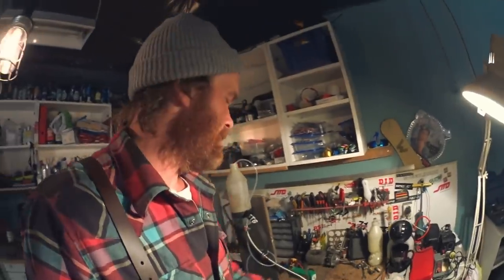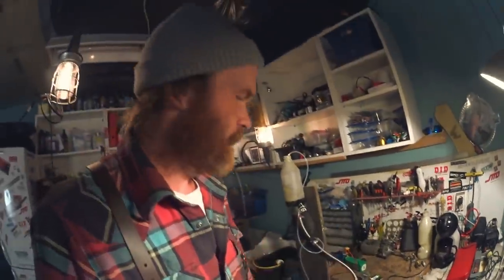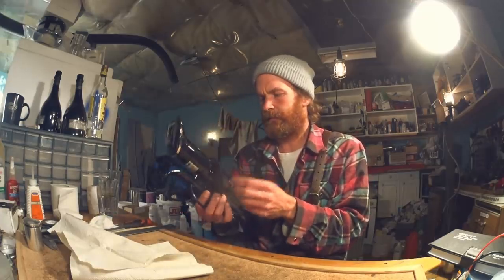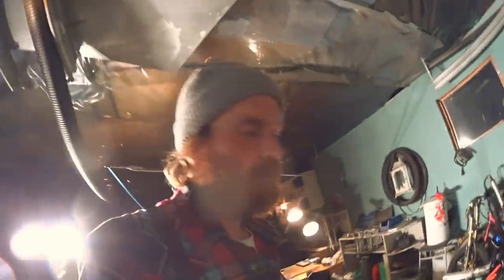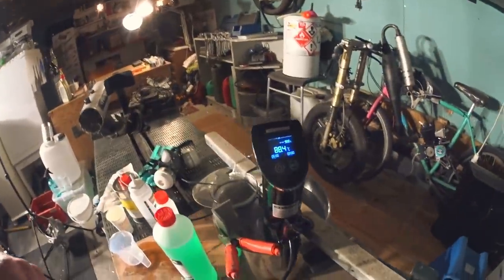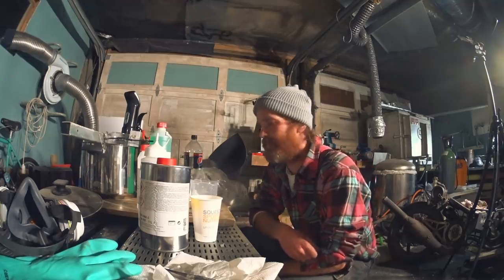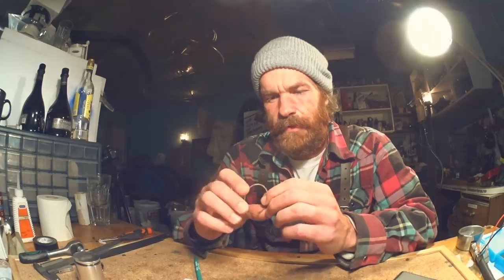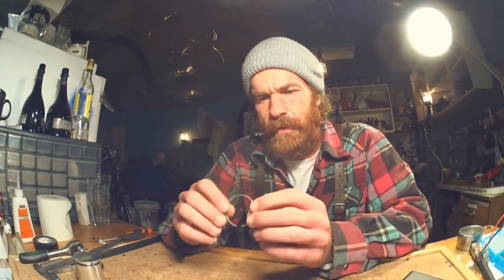Electroless Nickel plating Piston Rings - The Most Powerful Two Stroke Ever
Could electroless nickel plating be the solution to too soft piston ring wear? Let's find out!

This is the road to the most powerful two stroke (relative to cc) ever. Aiming for 30+hp from 50cc.
Lofty goal!
Here's a few key points:
- 100% bore width single exhaust port, no bridges, non. This leads to unrivaled blowdown specific time area.
- What should be excellent transfer duct geometry, large radius on inner walls to minimize flow separation, constant side wall angles for control, large duct volume for gentle "delivery"
- Valveless tuned length intake with nitromethanol injection, aimed at the transfer inlets.
- Ridiculous crankcase volume, no piston pumping here, it's all about resonance!
- Tuned pipe, tuned crankcase, tuned intake, tuned everything, resonance!

To be able to run such an monstrosity of an exhaust port without instant catastrophic failure there's a special two-piece piston with a retained piston ring(thanks Mark Atkinson). It has no holes in the skirt either, no short circuiting between the transfers and the exhaust.

I've designed the whole thing from scratch.
3D printed, cast(lost PLA), and "Nikasil" plated the cylinder myself in my garage. Designed the case and pipe for it. I've received lots of help from the community with things I haven't been able to do myself(lack of machinery and/or skill)
Especially machining, until recently I didn't even own a lathe.
Thank you guys, you're the best!

I've designed and built a landspeed bike for the engine, plan is to set a new class record at Bonneville.

Thanks for following the adventure, and fear not, I've already got plans for the next project - Symmetric transfers, four exhaust ports, two rotary valves(but not where you think they'll be), forced induction, no need for expansion chamber(!) ++
Many years of two stroke madness up ahead!

Easy is not worth anything